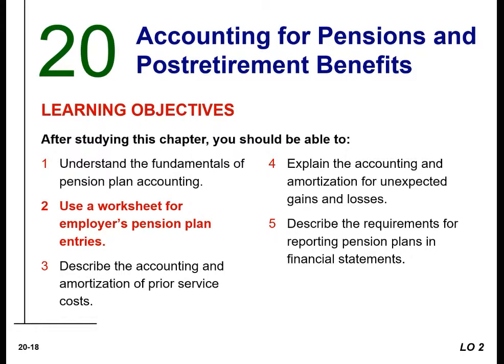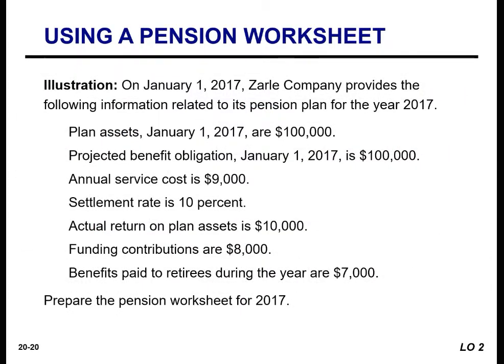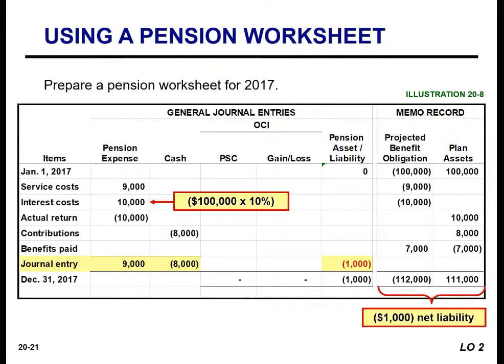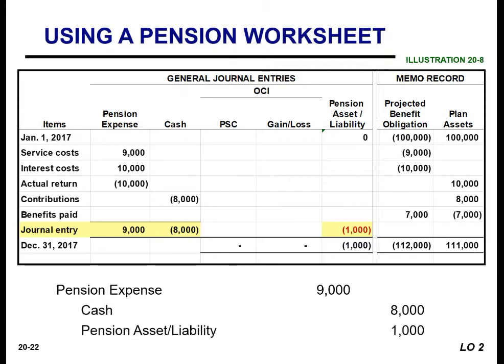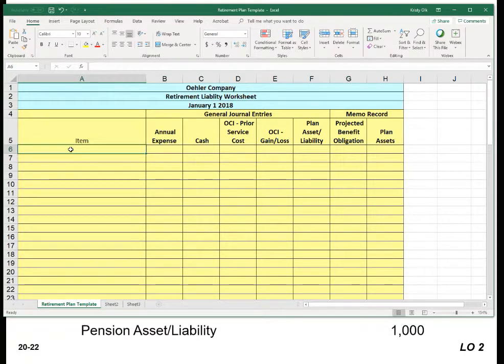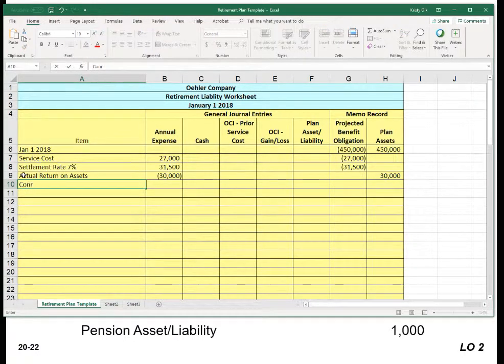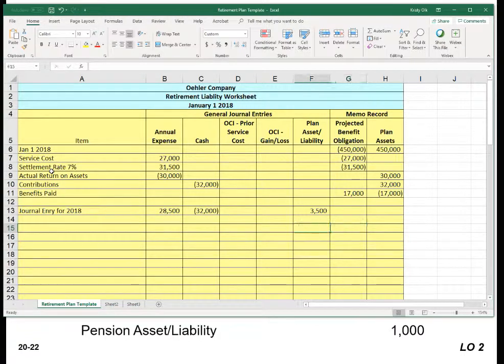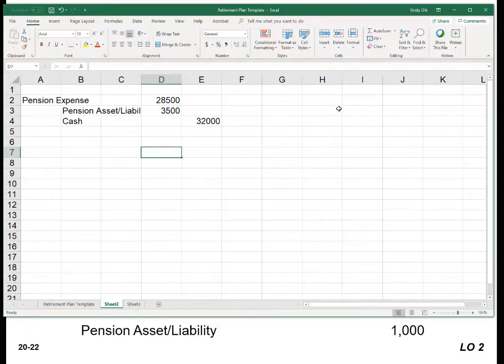Using a Worksheet for employer's pension plan entries